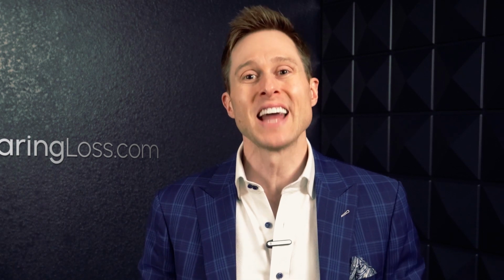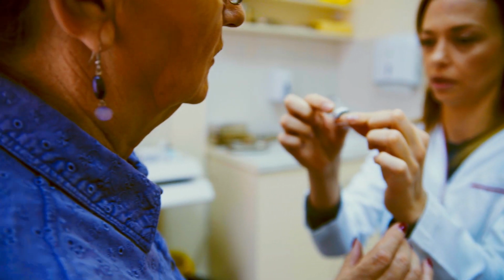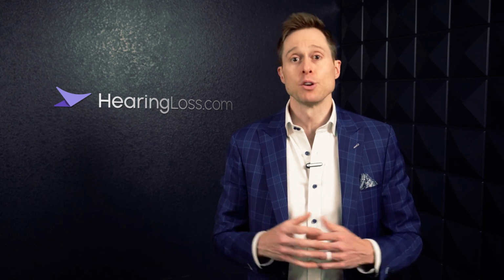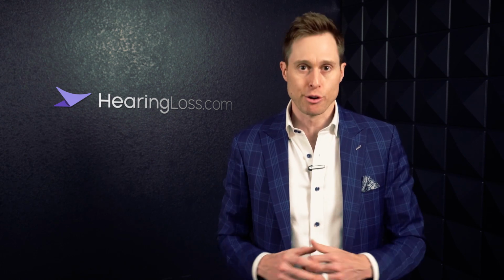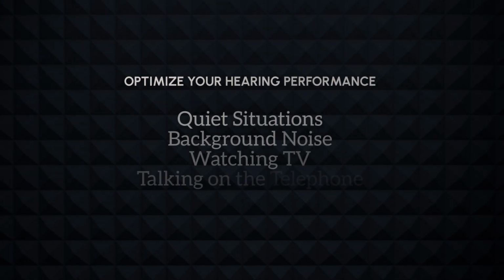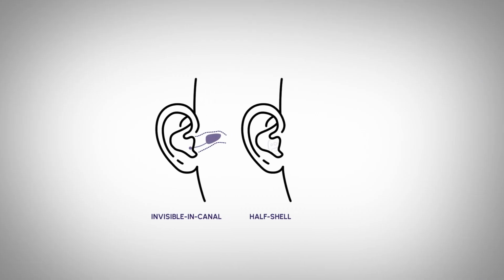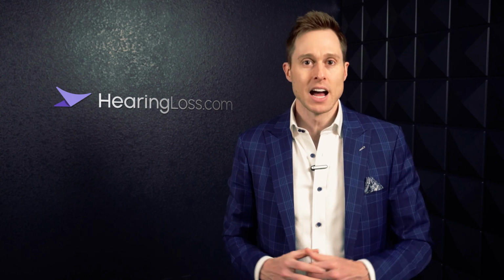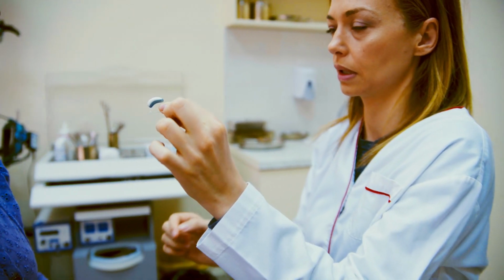What Are Prescription Hearing Aids?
In this video, we discuss how prescription hearing aids may be someone's best option for treating their hearing loss.